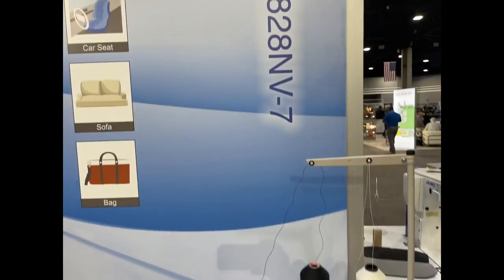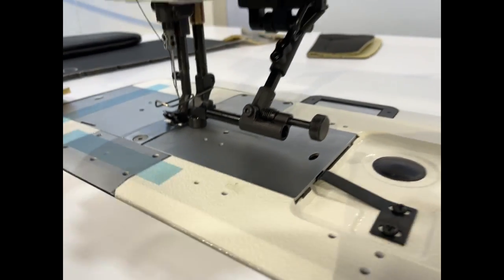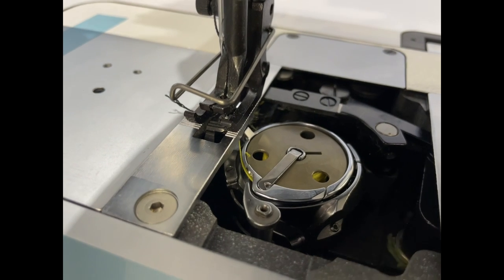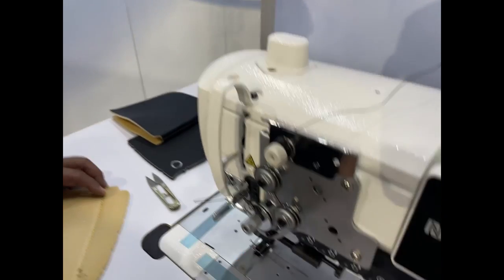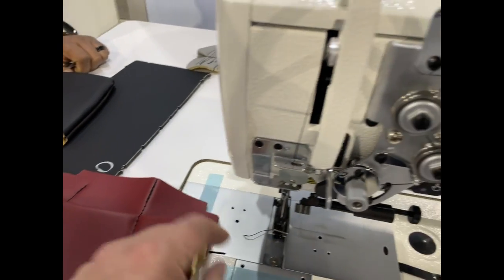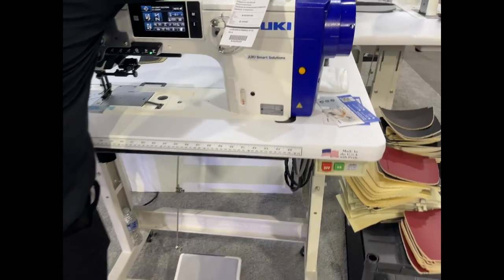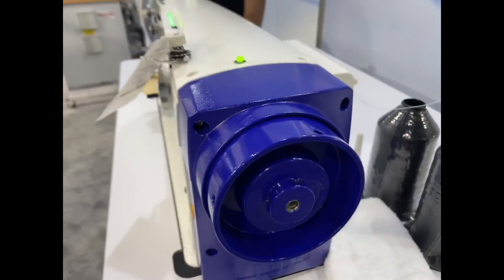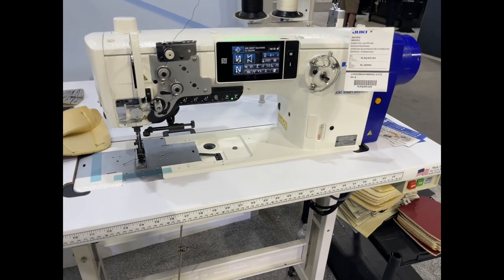Trade Show - JUKI LU-2828NV-7 Lockstitch Industrial Sewing Machine - Goldstartool.com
In today's video, David visits the JUKI booth and checks out the JUKI LU-2828NV-7 lockstitch industrial sewing machine. He gets a demonstration on how the sewing machine works with sample leather fabric material.